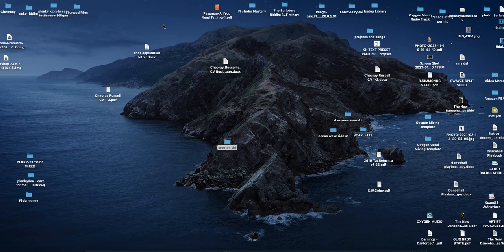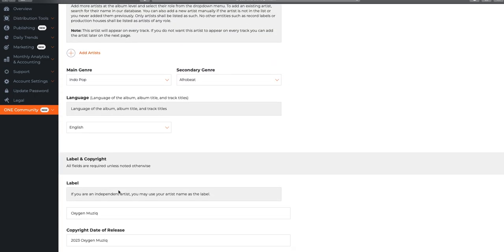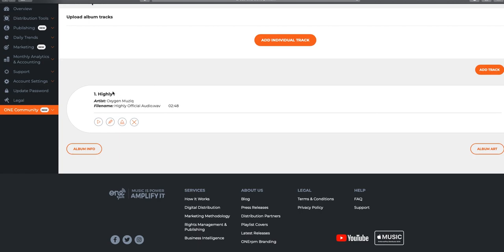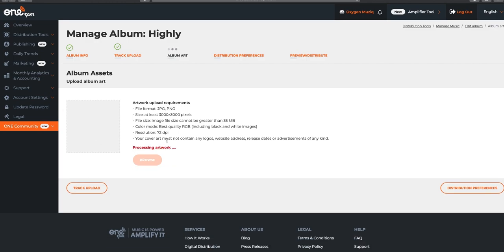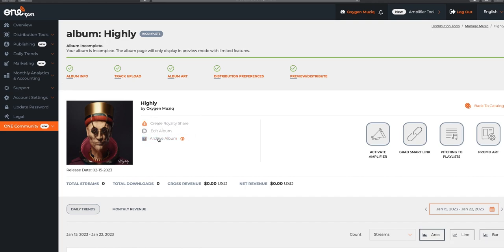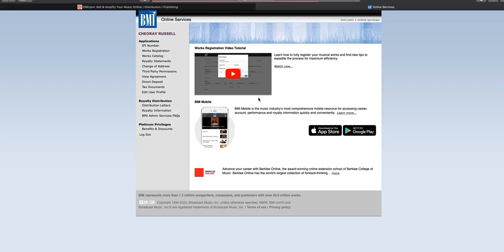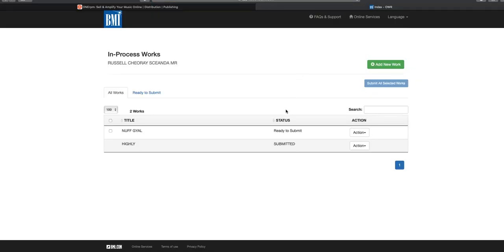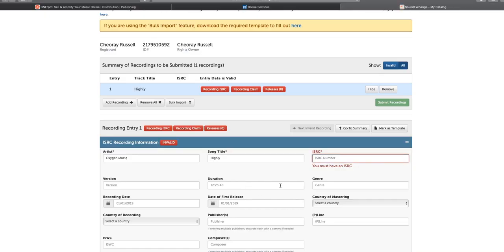OneRPM Issues Solved | UPC, ISRC, Album Art | Invalid Formatted Audio.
Join the Movement and have access to Free content and beats

This youtube version can be used for non profit use ONLY!!!
DO NOT POST TO ANY STREAMING PLATFORMS

Beatstore:
💰 Purchase this Beat untagged here at:

💰 Purchase your Untagged Beats here at:

BPM:
A minor

All sales tags ("purchase this beat", etc) will be removed from the official dancehall beat you purchased.

This beat is free for NON-PROFIT USE ONLY! This means YouTube or Soundcloud use with NO monetization. The free version of this beat is NOT available for streaming services such as Spotify, Apple Music, etc.To make profit off your music you must purchase a suitable license. Regardless if you've purchased a license or not, you can NOT register it on BMI/ASCAP/WIPO/OMPI or any
worldwide copyright organization or any other Content ID system unless you have acquired an Exclusive license to the beat.